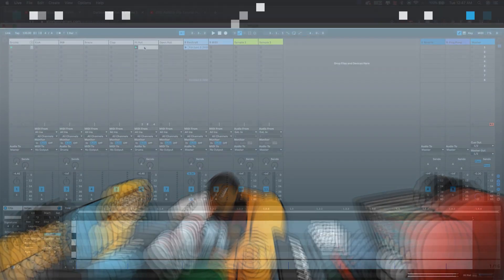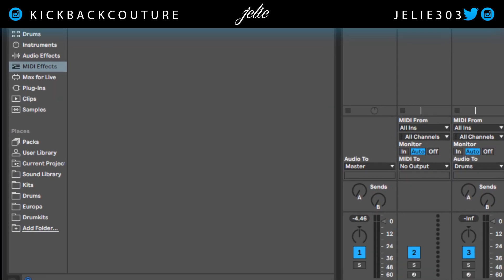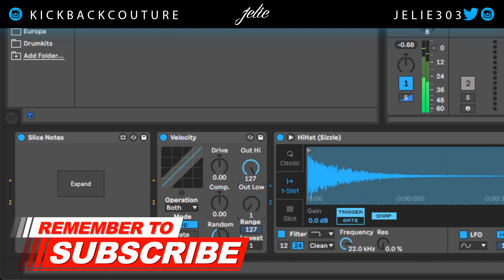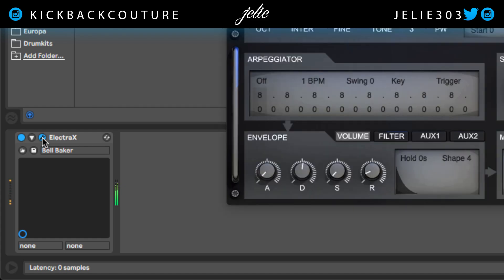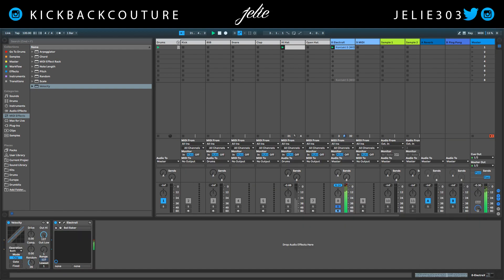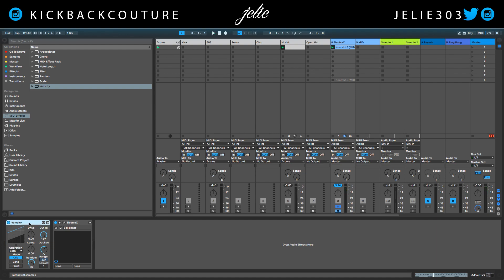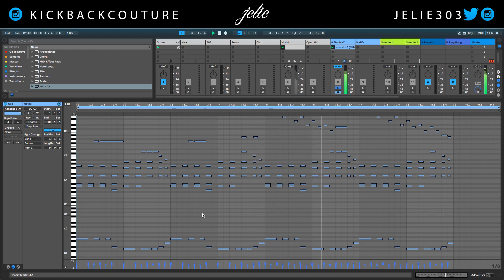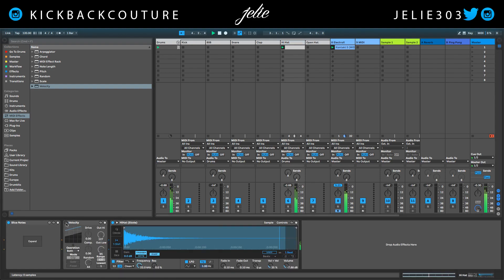Randomize Velocity | Ableton Live 10 Tutorial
Randomize Velocity in Ableton Live to add humanization to your productions. This simple tool will save you time and in turn, help you generate more hits! Kickback and cookup!